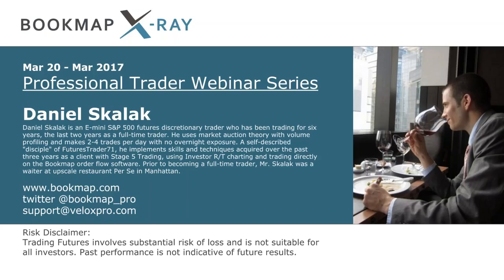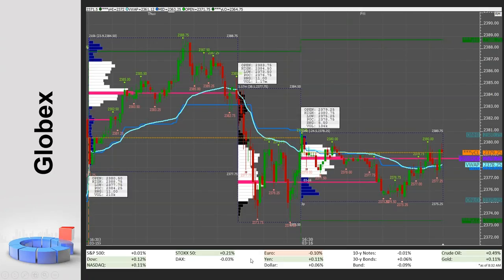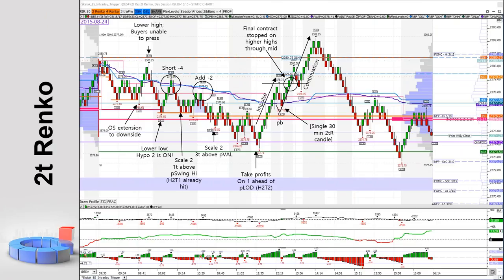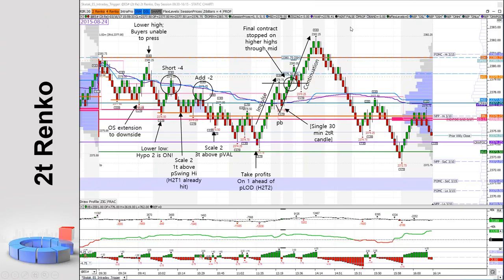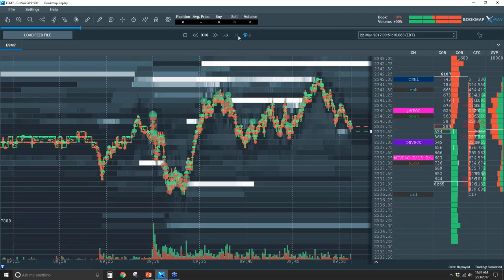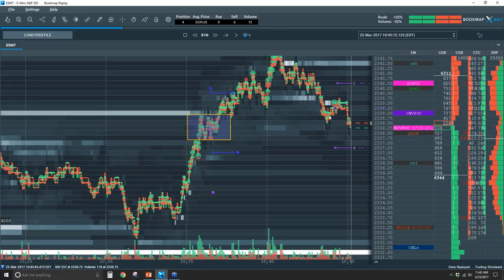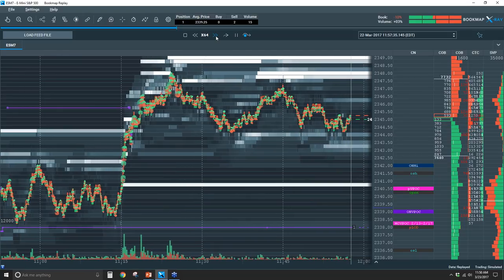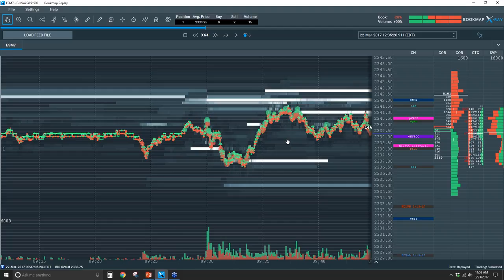2017-03-23 Bookmap Pro Trader - Daniel Skalak